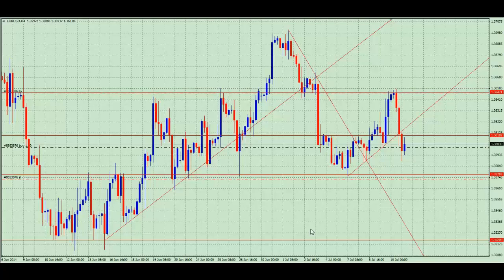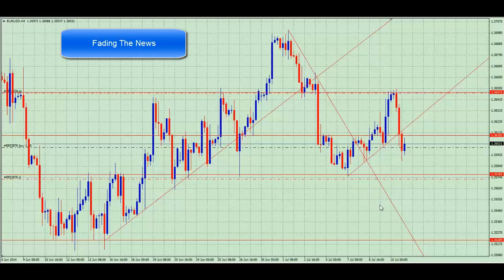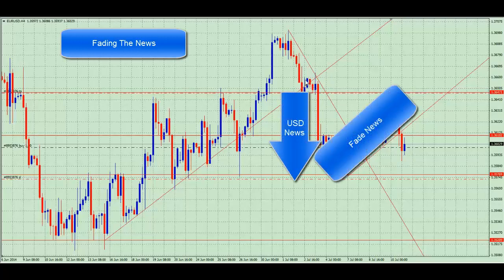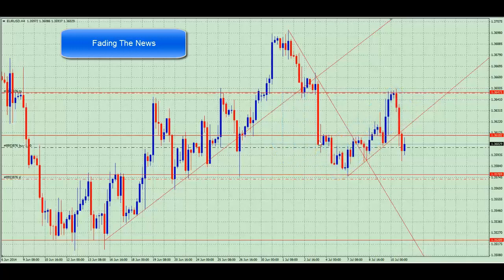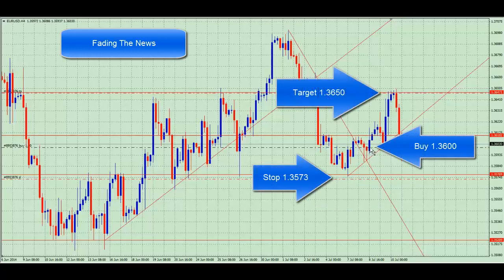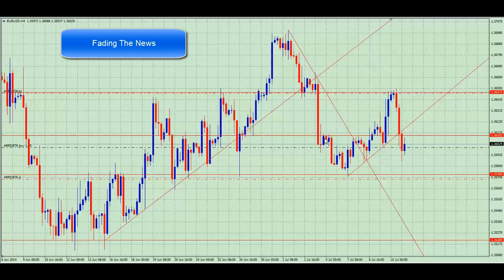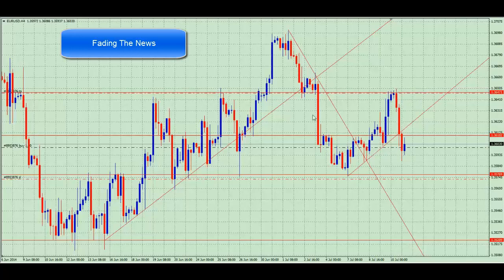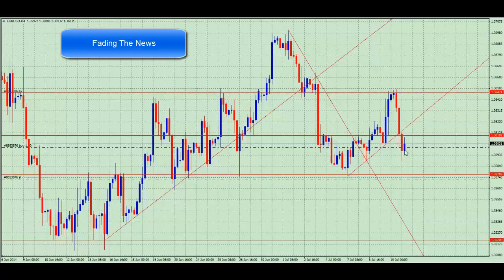FountainFX Daily Market Analysis 10th July 2014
Trade setup of the EURUSD to fade last weeks USD News has been profitable taking 47pips in profit from this trade setup using high probability strategies.